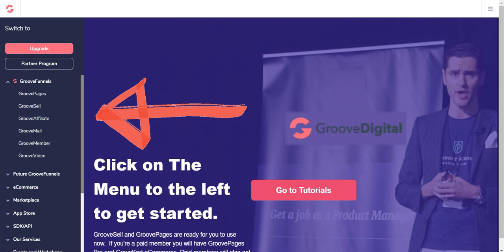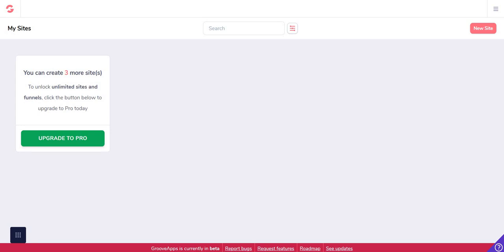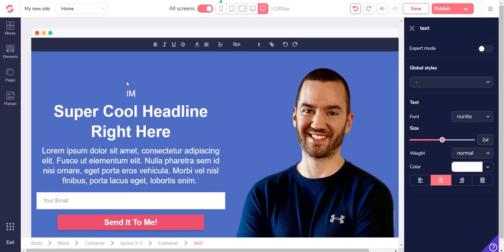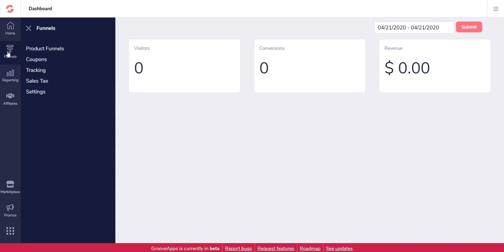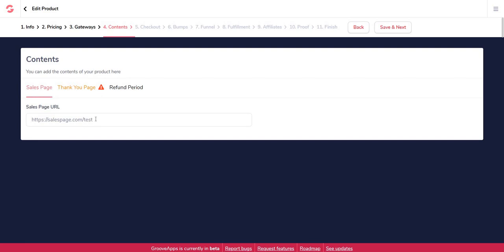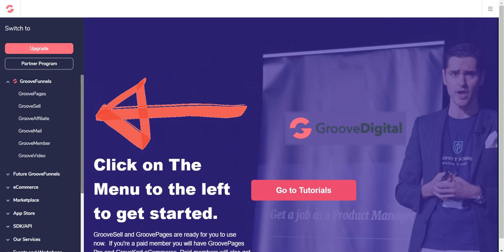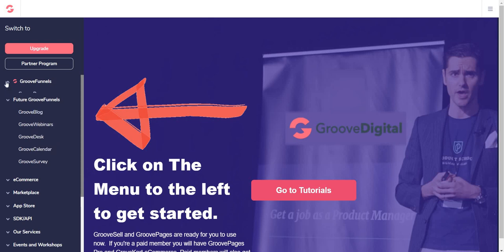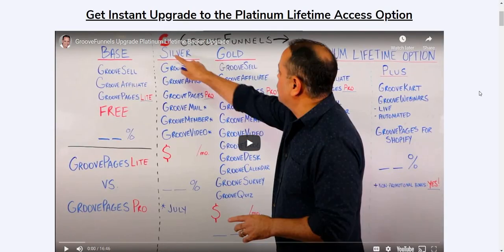GrooveFunnels Review: Features Demo & Lifetime Access?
GrooveFunnels Review Video

Thanks for stopping by this GrooveFunnels review video.

Before I begin?

Here is what I will talk about:

-What is GrooveFunnels exactly?
-Some of the big GrooveFunnels features.
-What to expect from this software in the future.
-And even how to get the GrooveFunnels lifetime option.

Thanks for stopping by to check out this video.